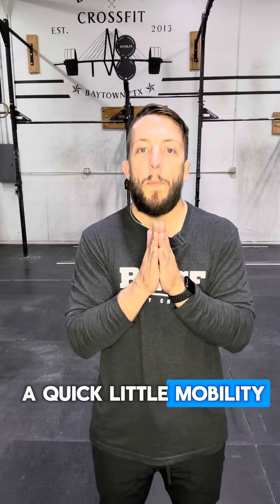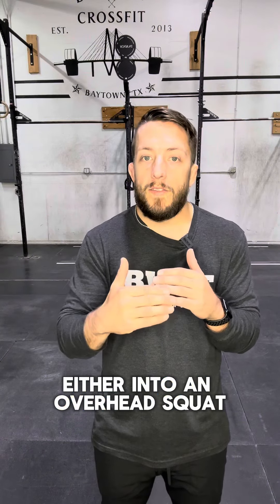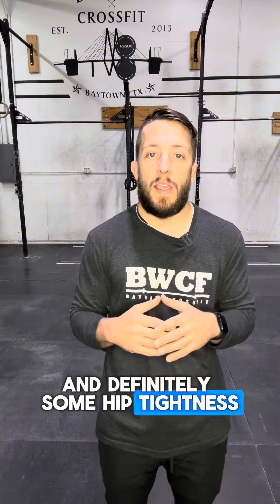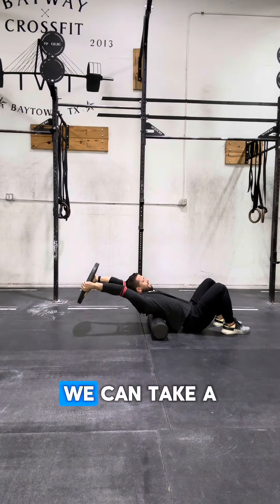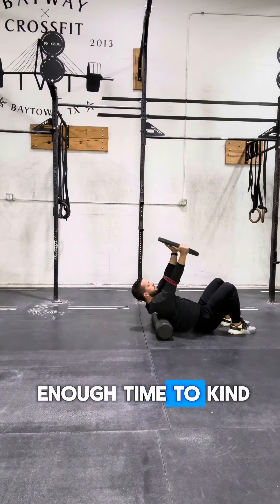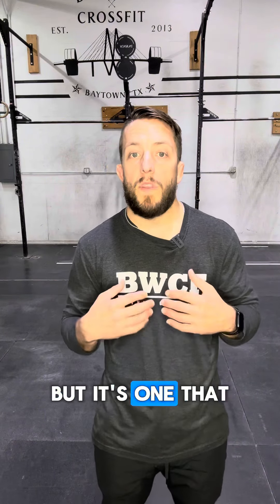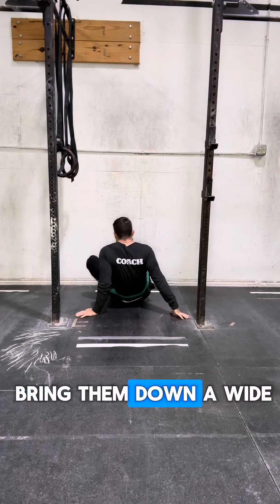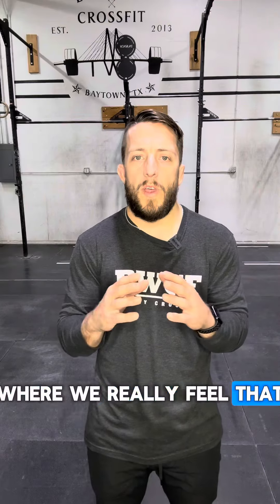Tip Tuesday: Overhead Squat Mobility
💪 Get ready to be more mobile with todays tiptuesdays In Tip #1, learn a game-changing thoracic spine opener that'll enhance your flexibility and posture. ⚡️ Then, in Tip #2, dive into a dynamic banded hip stretch, perfect for boosting mobility and strength. 🔥